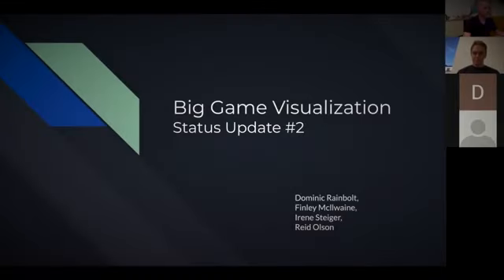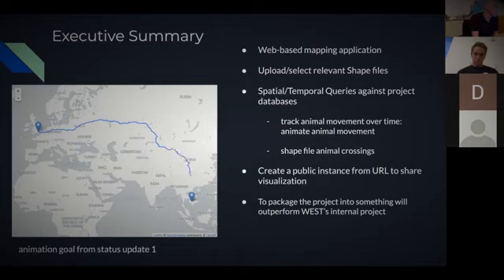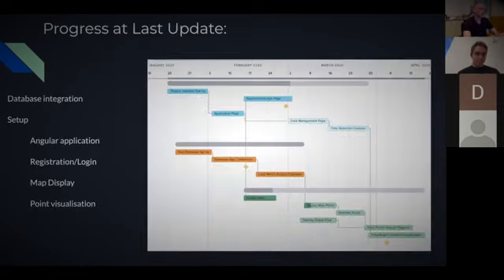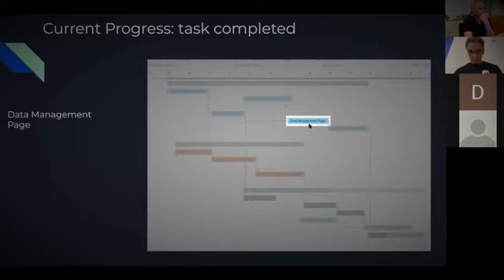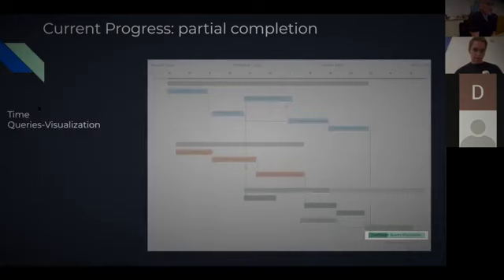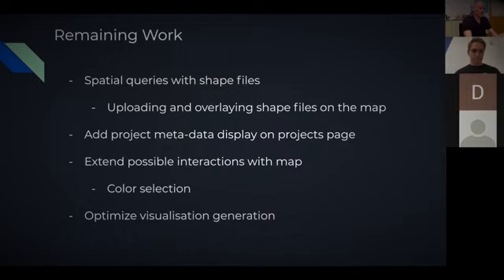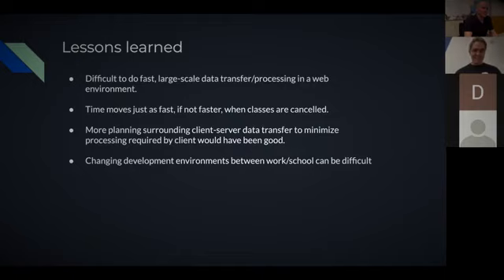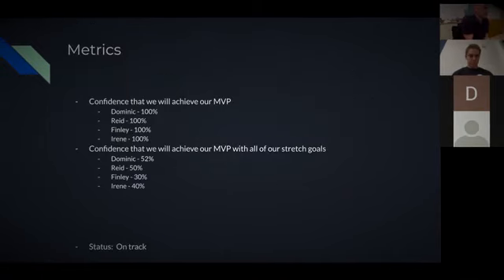Big Game Visualization Status Update #2